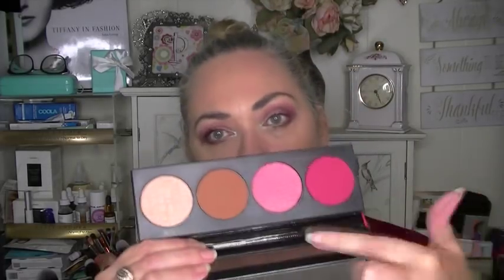Chatty GRWM ~ I Have Breast Cancer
What I'm wearing:

Primer: UD Quick Fix spray primer
Foundation: Maybelline SuperStay Multi Use Foundation Stick in Buff Beige
Contour: Kat Von D Shade and Light palette
Concealer:  Tarte Shape Tape in light and medium mixed
Powder: Too Faced Peach Perfect powder
Blush:  LA Girl Blush Palette in Glam
Bronzer:  LA Girl Blush Palette in Glam
Highlight:  LA Girl Blush Palette in Glam
Eyeshadow primer:  BH Cosmetics primer in Bisque
Eyeshadow:  UD Naked Cherry Palette
Eyeliner:  UD 24/7 liner in  Star Dust
Mascara: Tarte Lights, Camera, Lashes mascara
Eyebrows:   Chella Eyebrow cream in Taupe
Lipliner:  BH Cosmetics in Endora
Lipstick:  MAC in Velvet Teddy

MY ADDRESS:
Patricia Peek